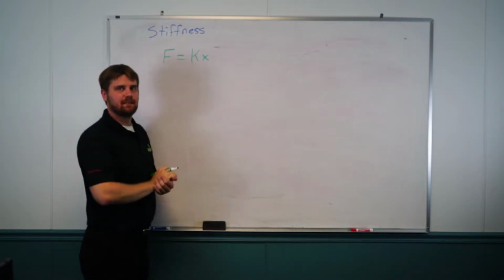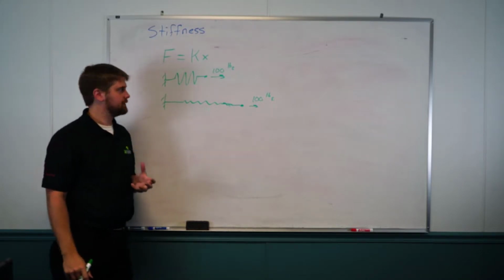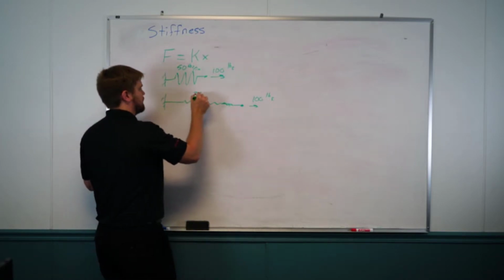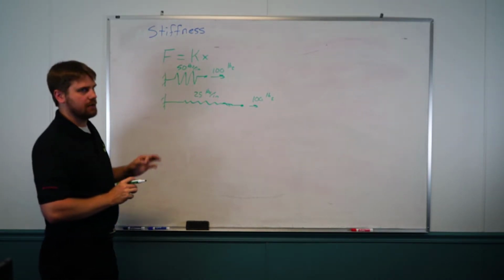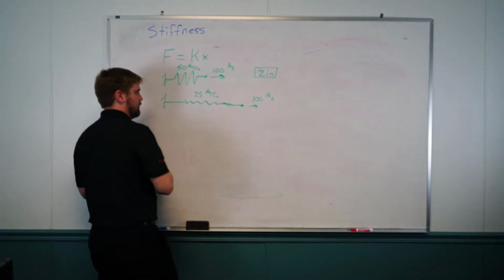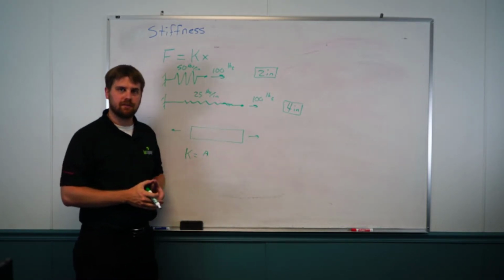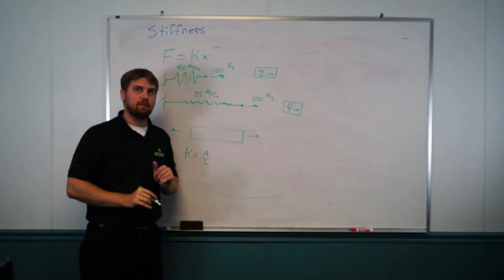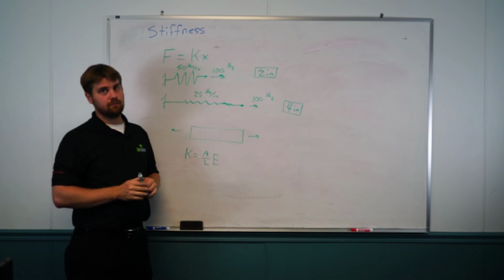06 What is stiffness?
Stiffness is resistance to displacement under applied loads.  See the video for a refresher!